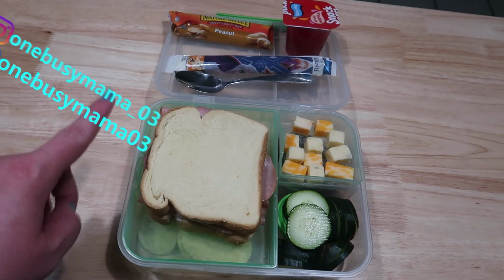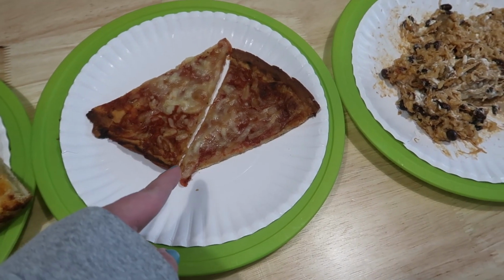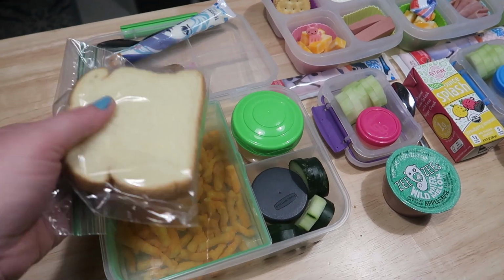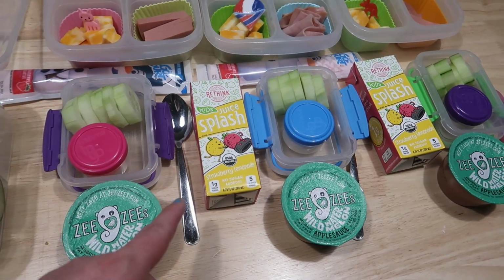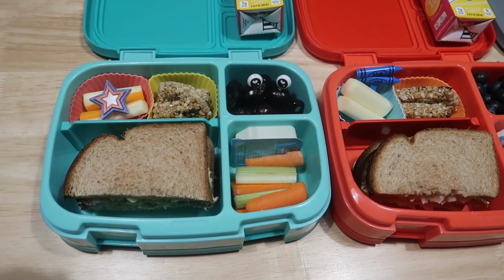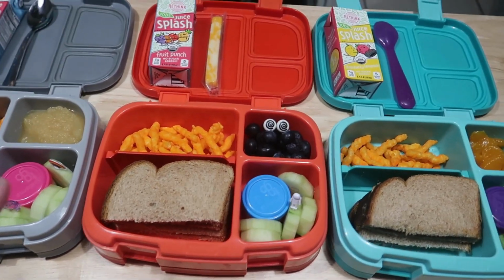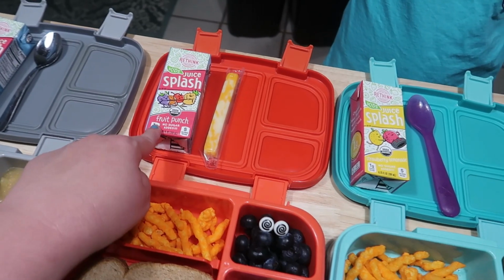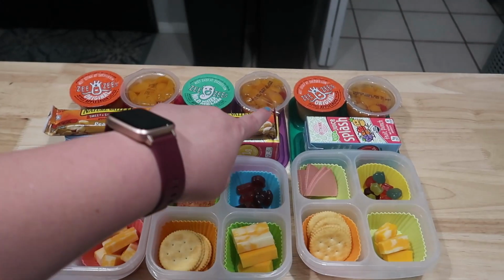SUMMER CAMP & WORK LUNCH IDEAS : WEEK #2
✨Cleaning Supplies:
-My vacuum
-My mop

👉Lunch supplies-
Bentgo Fresh
All Sistema Containers-
Dressing To Go
Small Snack
Big Bento Lunch
Easy Lunch Boxes
Bilingual Crayon Picks
Sandwich Cutter Set
Silicone Cupcake Liners
Reusable Snack Bags
Reusable Ice Cubes
Food Writer Pens